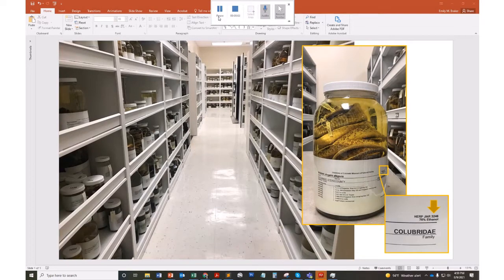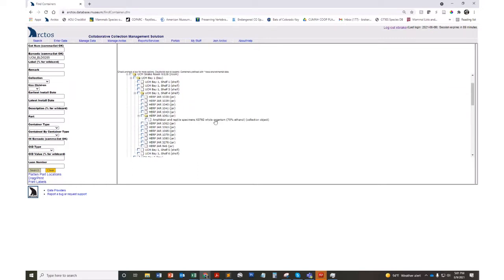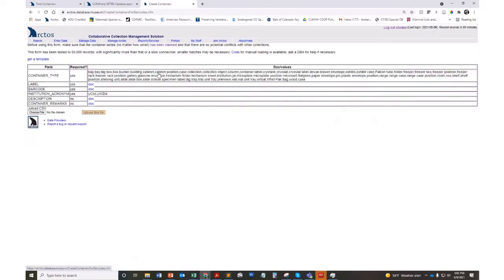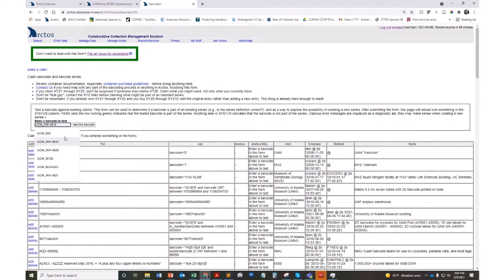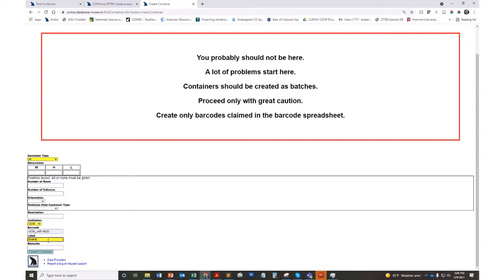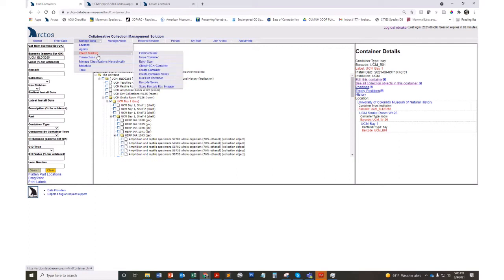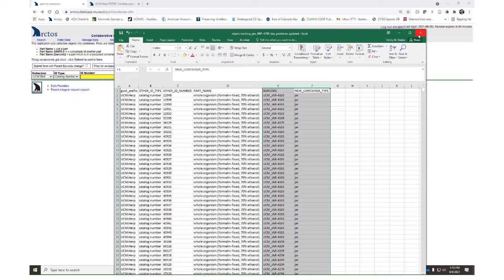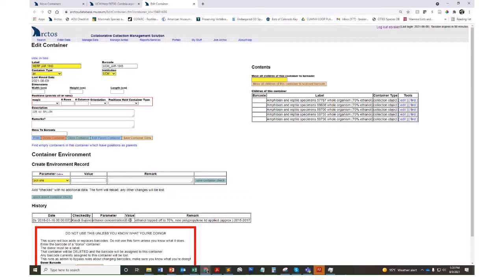Using Containers without Barcodes Overview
A brief overview of how to use containers in Arctos without physical barcodes.
Presenter: Emily Braker